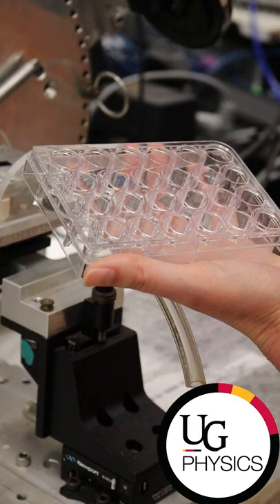Ellipsometry shorts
Carley Miki, a PhD student in the Dutcher lab in the Department of Physics at the University of Guelph explains ellipsometry, an optical technique used to measure thin polymer films in her research.